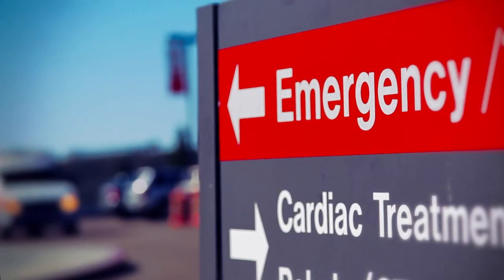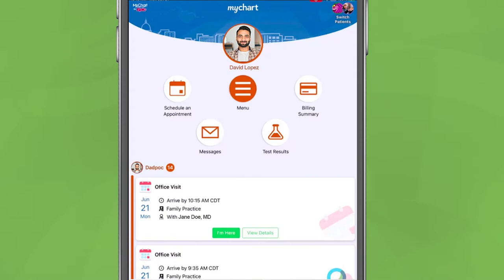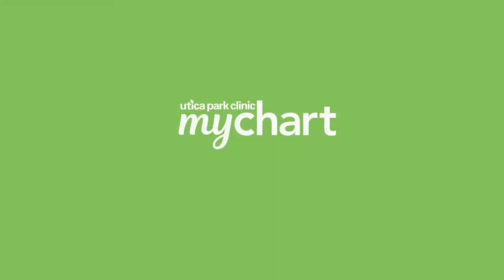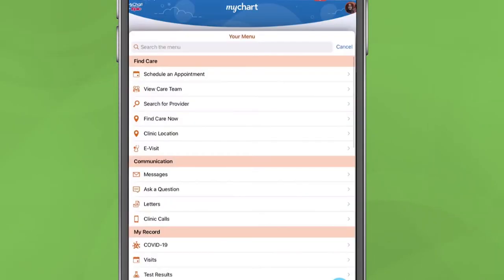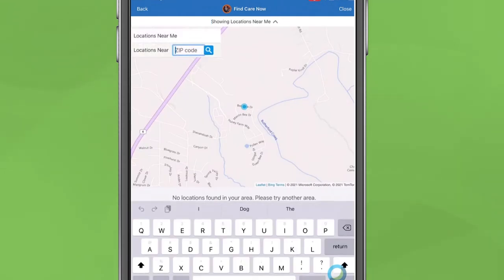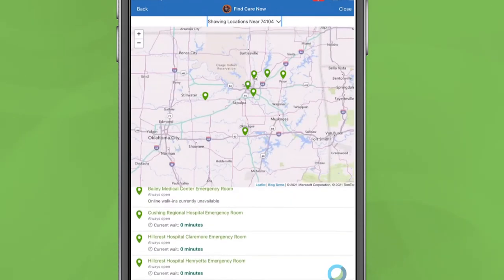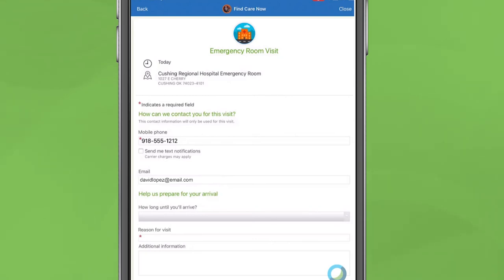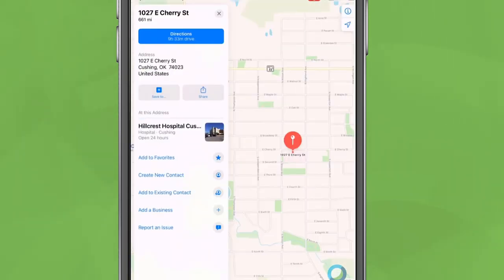Find Care Now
Need to visit our emergency room? Use Find Care Now to view current wait times and help us prepare for your visit by indicating your expected arrival time, the reason for the visit and personal information. In this video, we will show you the steps for using Find Care Now in MyChart.